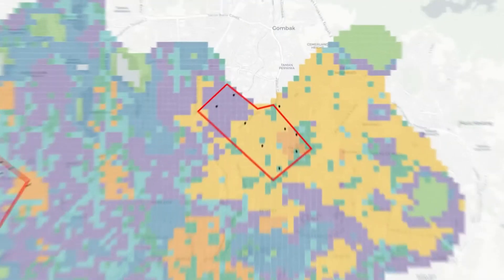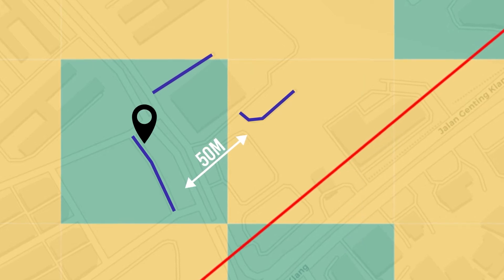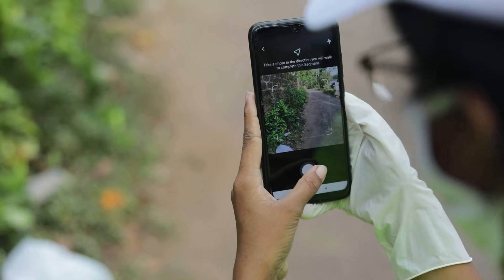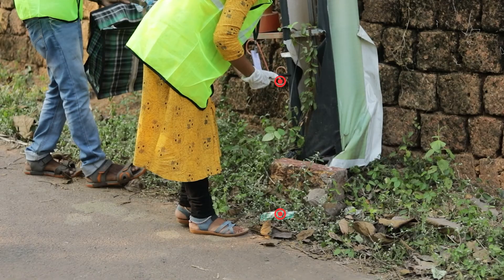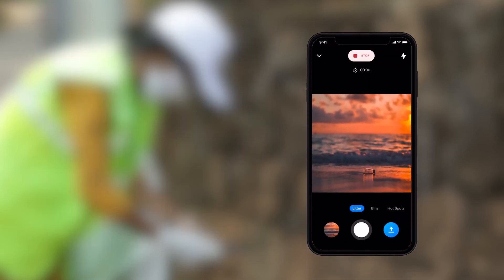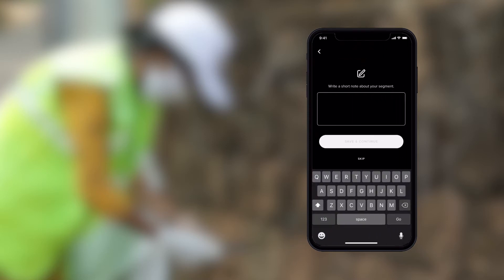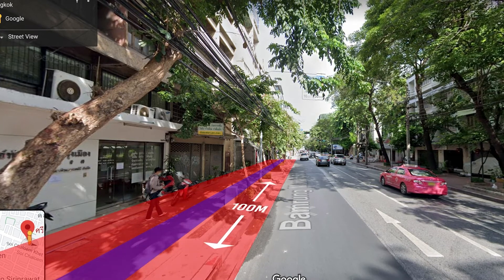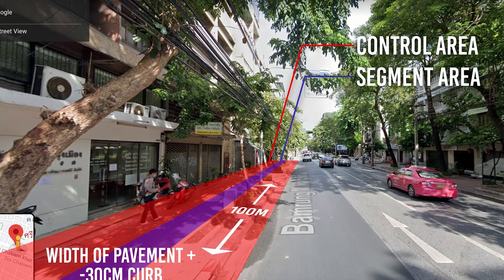Litterati Researcher Training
By becoming a certified researcher with Litterati, you can:

- Support your city in litter abatement

- Surveying litter hot spots, national recreation areas, and community business districts

- Documentation and categorization litter data for a global litter database

- Use standardized data collection methodology; following documentation procedures to ensure accuracy

- Identify critical infrastructures including storm drains and city waste receptacles

- Collaborate with cities to provide feedback on field surveys and review data for trends

- Validate the effectiveness of existing city programs